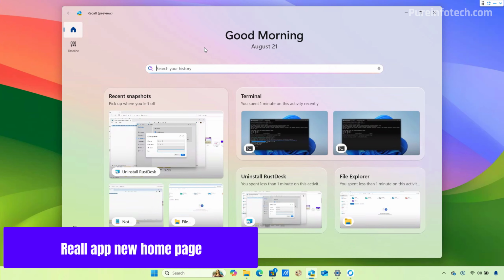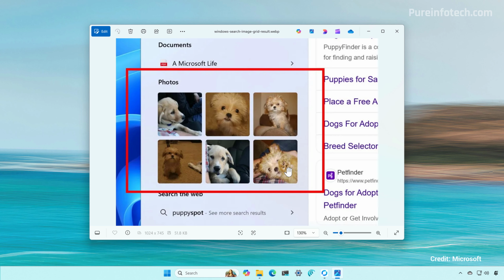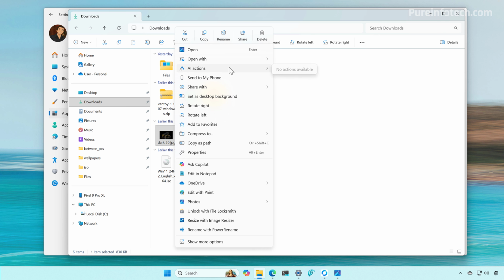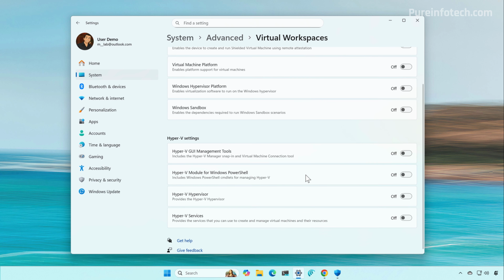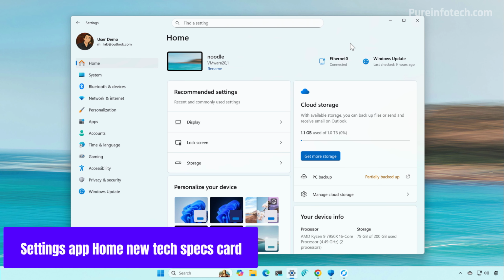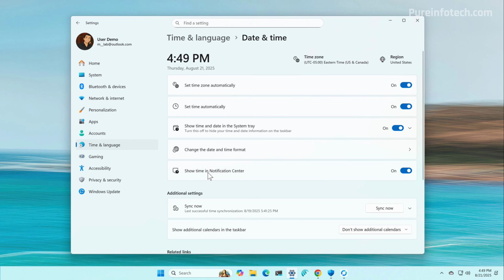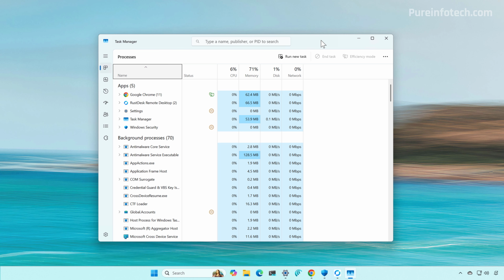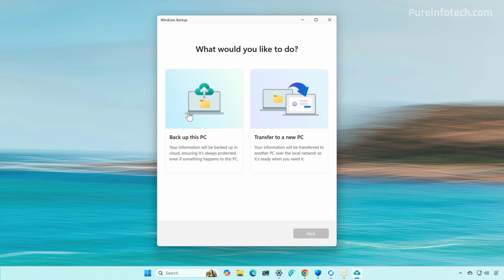Windows 11 24H2 September 2025 Update biggest features and fixes – KB5065426 (Build 26100.6584)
See ➡️ Windows 11 24H2 (Build 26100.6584 – KB5065426) will be fully available starting September 9, 2025, for all compatible PCs. This cumulative update adds a redesigned Recall homepage, new AI actions in File Explorer, a grid view for image searches, Taskbar seconds display, more Control Panel to Settings app features, and numerous fixes.
💖 *I'm on my own. I need your support*

00:00 – Intro to KB5065426
00:25 – New Recall homepage
01:28 – New Click to Do interactive tutorial
02:05 – Windows Search pictures grid view
02:19 – Lock Screen widgets controls
02:56 – File Explorer AI actions
04:13 – Windows Hello UI redesign
05:05 – New Advanced page Settings app
06:06 – New Settings AI agent for all PCs
07:11 – Settings app new Your Device info card
07:32 – Settings app new privacy features
07:51 – Date and time Control Panel to Settings features
09:26 – Time and language Control Panel to Settings features
10:32 – Task Manager changes
10:58 – Windows 11 debloat policy
11:56 – New Widgets board design with WinUI3
12:09 – Check history via PowerShell
12:28 – Outro

📝 *Notes*
1 This video includes only the official changes.
2 These improvements will roll out gradually. Not everyone will get them on day one.
3 This update will be available on September 9, 2025.
4 Some of these new features and changes require a Copilot+ PC.
5 These changes are now available with the release of build 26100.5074.
6 The update is currently available in the Release Preview Channel as an optional install.

On August 28, 2025, Microsoft announced that it's delaying the following features: AI Actions in File Explorer, Advanced Settings, the "Your device info" card in Settings Home, and time and language features from Control Panel, for future updates.